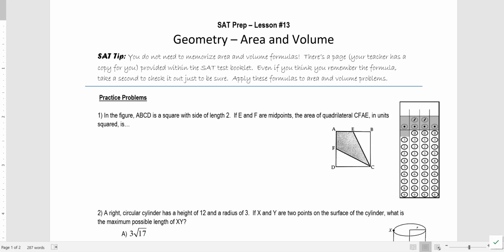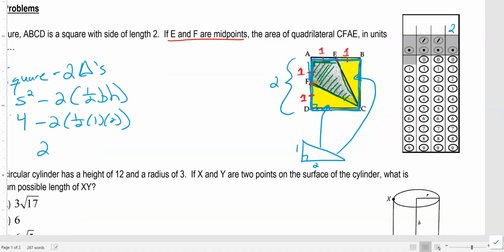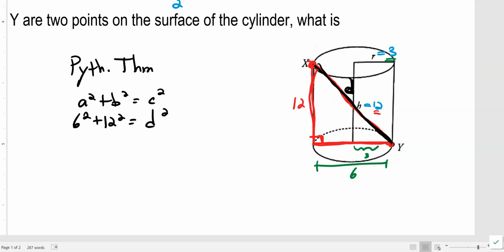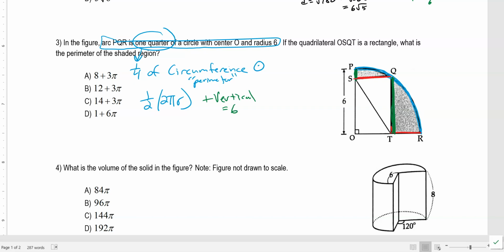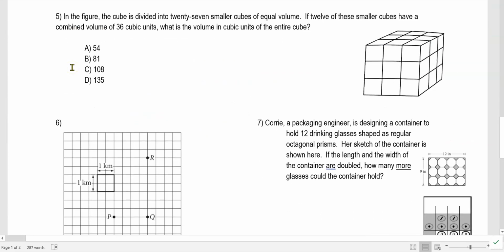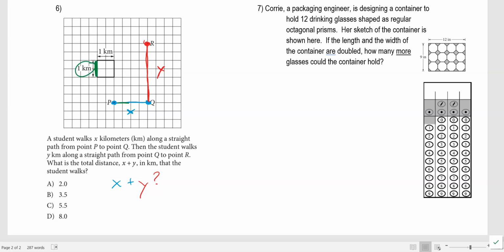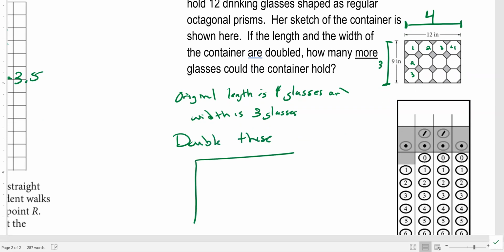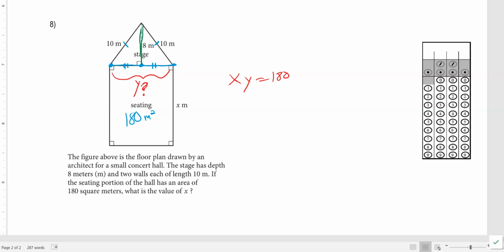SAT Lesson #13 Area and Volume